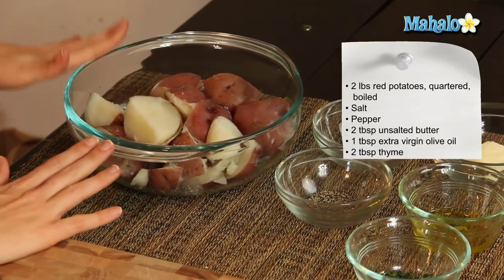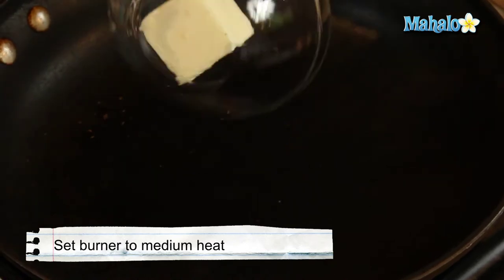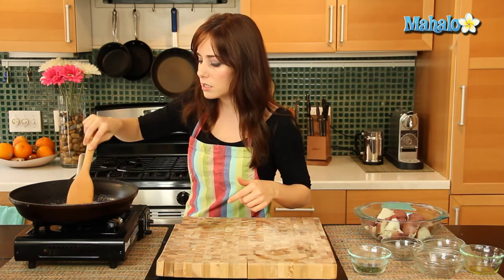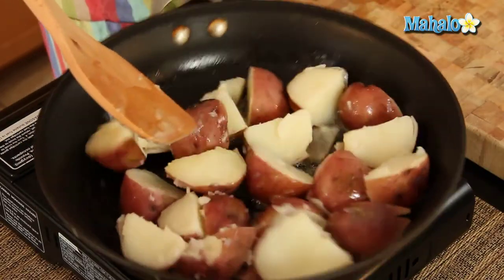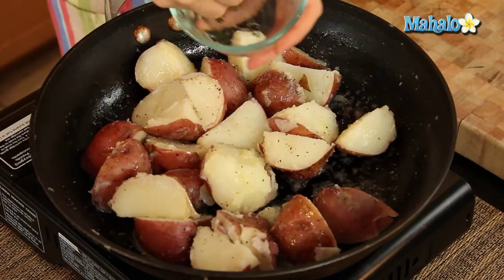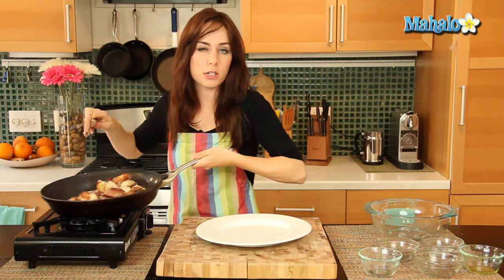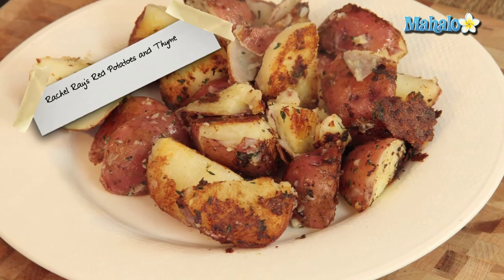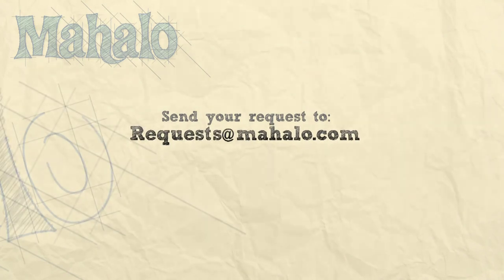How to Make Rachel Ray's Red Potatoes and Thyme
Learn how to make Rachdl Ray's Red Potatoes and Thyme  with the help of Mahalo and Judith Jones, food writer and reporter of the Gourmet Travelista! Enjoy!